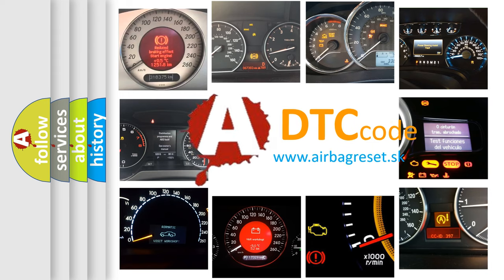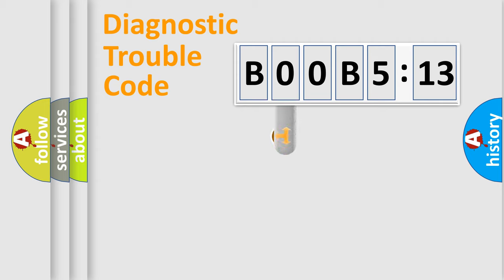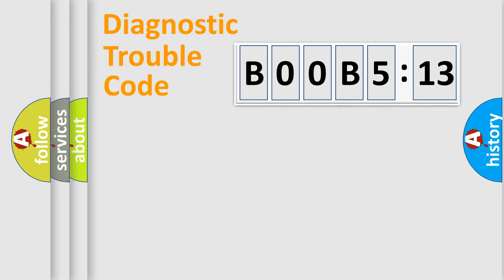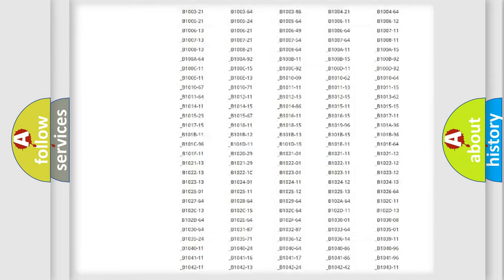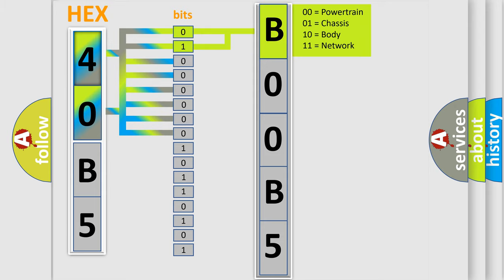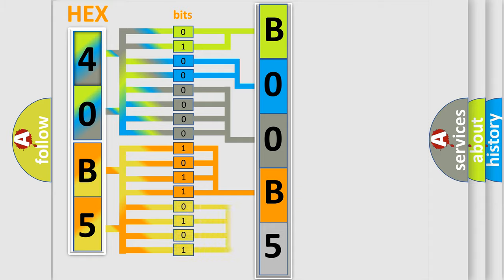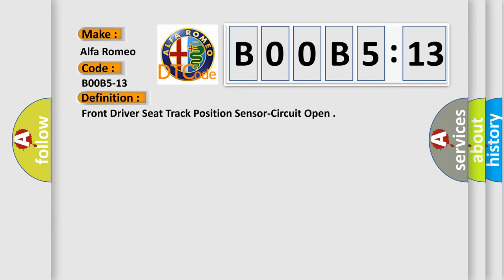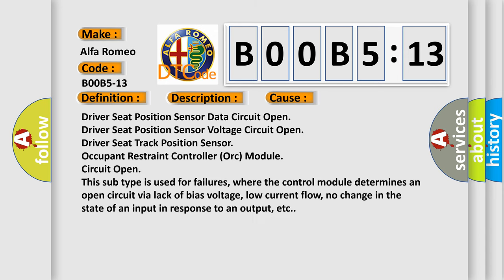DTC Alfa-Romeo B00B5-13 Short Explanation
Contents:
0:21 Basic DTC analysis according to OBD2 protocol standard.
1:48 Insight into programming
2:58 A diagnostically understandable description of the Diagnostic Trouble Code
3:05 Basic error definition

Make:
Alfa Romeo
Code:
B00B5-13
Definition:
Front Driver Seat Track Position Sensor-Circuit Open
Description:
This Diagnostic Trouble Code (DTC) may set when the module detects that the sensor input current is below 1 mA. This fault will go from active to stored status upon the open fault clearing for 5 seconds.
Cause:
Driver Seat Position Sensor Data Circuit Open
Driver Seat Position Sensor Voltage Circuit Open
Driver Seat Track Position Sensor
Occupant Restraint Controller (Orc) Module
Failure Type:
Circuit Open